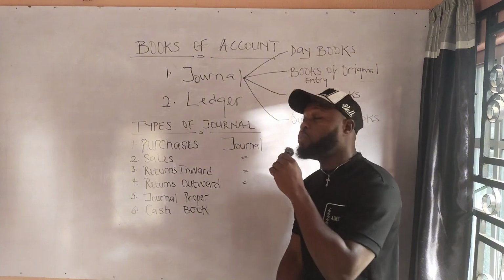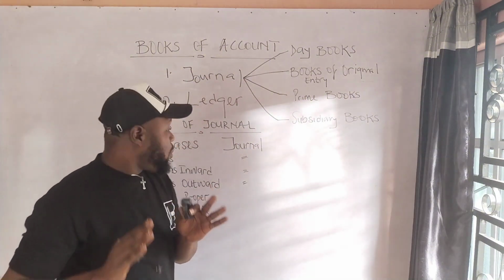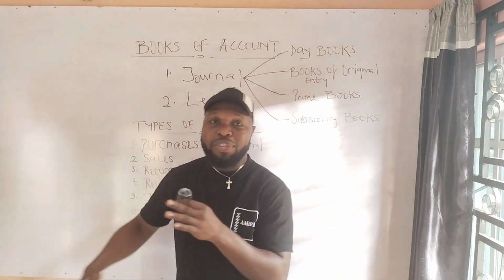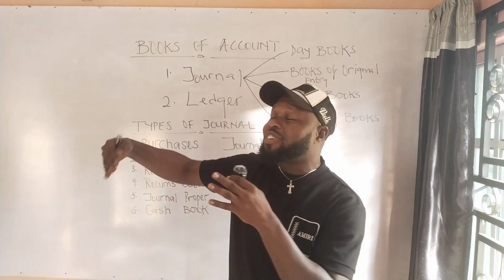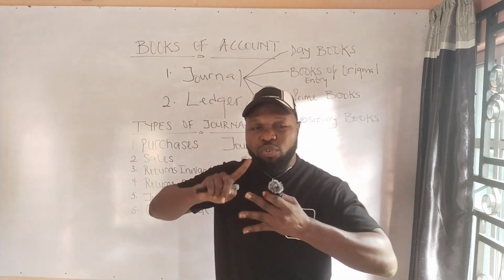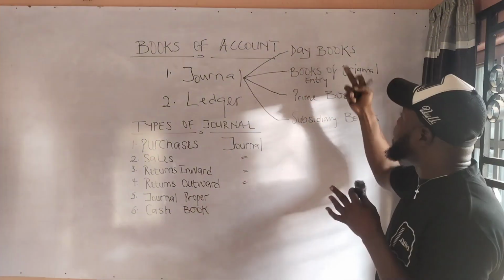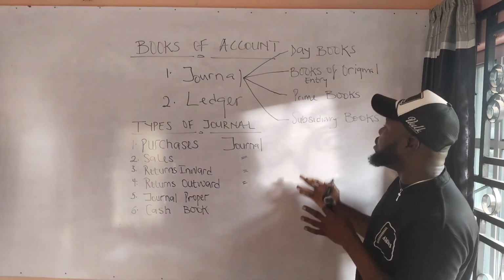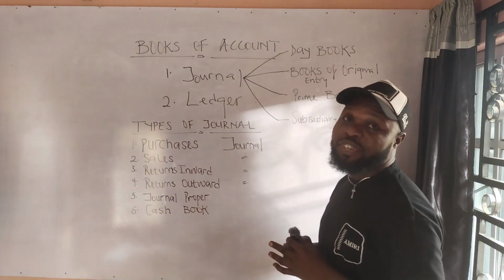JOURNAL (BOOKS OF ACCOUNT)